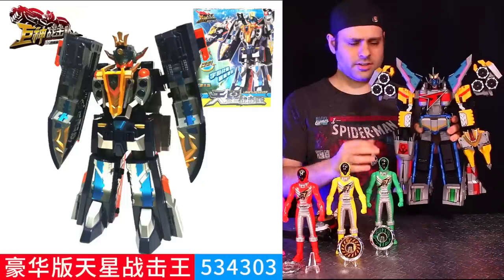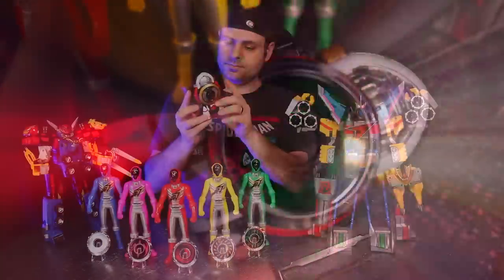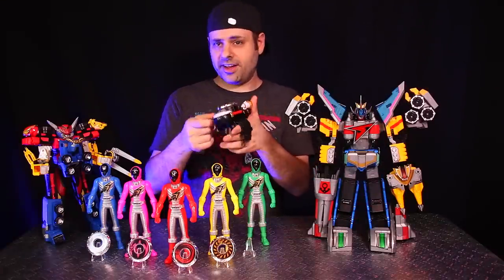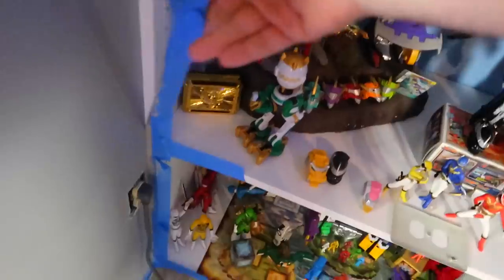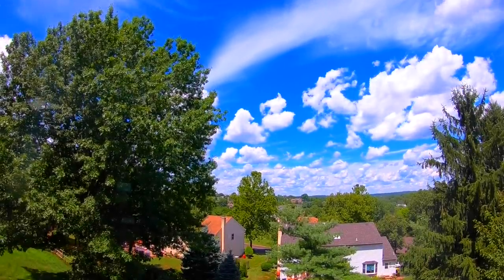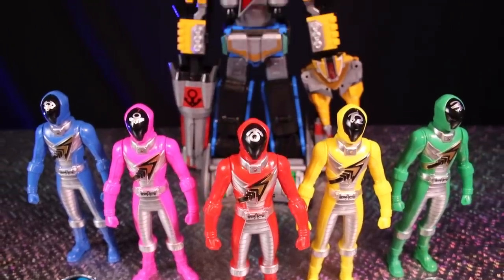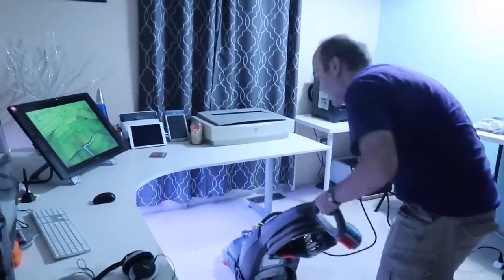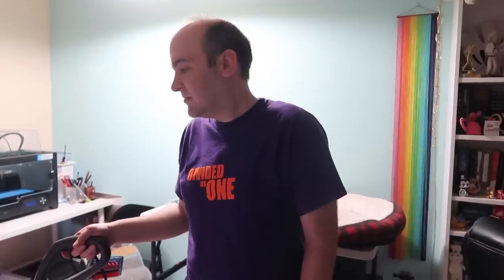Power Rangers Battle Strike Team: Space Deleter (Vlog #598)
It's time for Battle Strike Team: Space Deleter! I've been tempted to use these a few times as an April Fools thing on the other channel, saying this is the new Power Rangers season. Battle Strike Team: Space Deleter is a real show, but it's not Super Sentai.

& Here are the "Zords" on AliExpress (can't confirm if they're the same quality or not?):

OUR MAILBOX
Bruno/MMPRtoys
868 W. Street Rd. #345